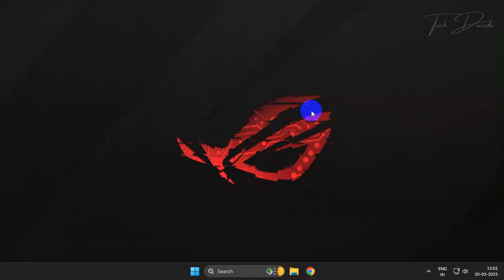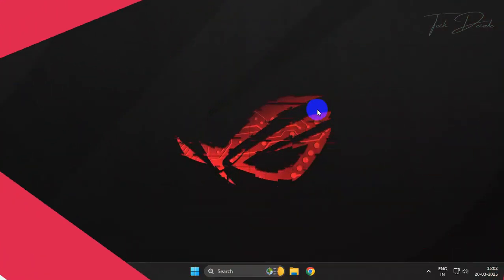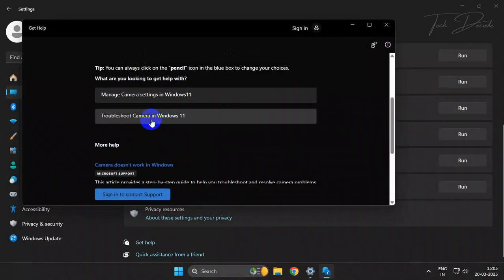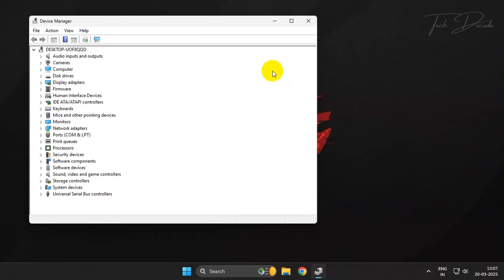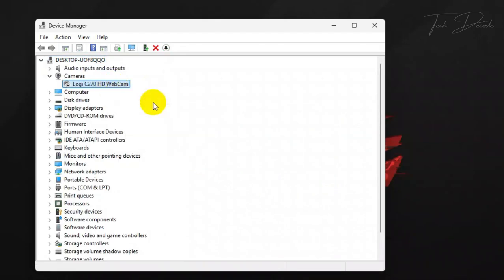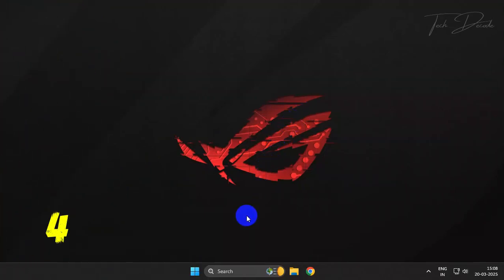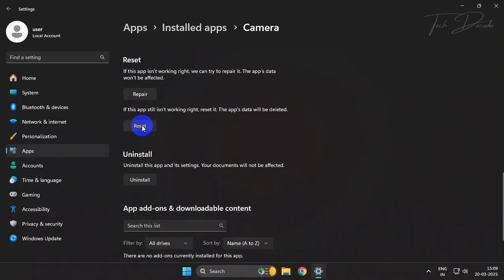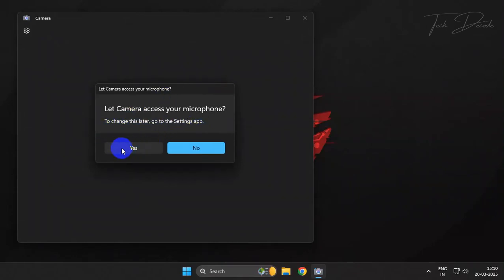Fix - We Can't Find Your Camera In Windows 11 | Error Code 0xA00F4244 NoCamerasAreAttached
Following this tutorial, you can easily get rid of the Camera error "we can’t find your camera" in Windows 11. Just implement the methods shown and find the one that works for you.